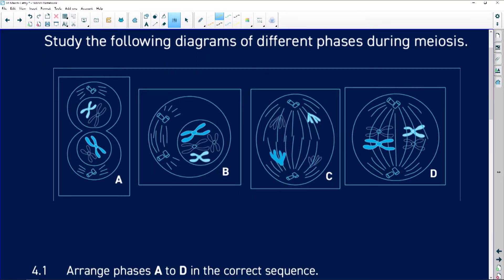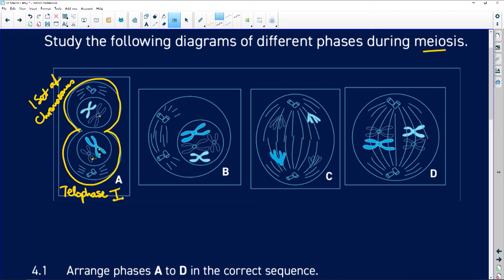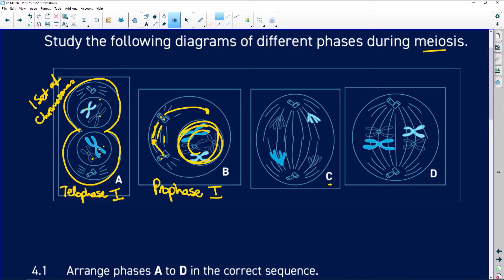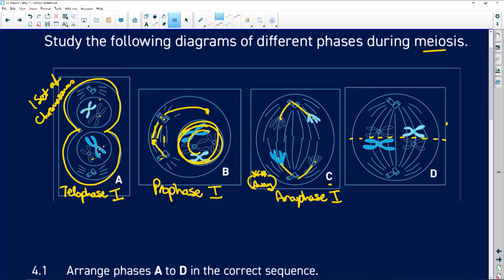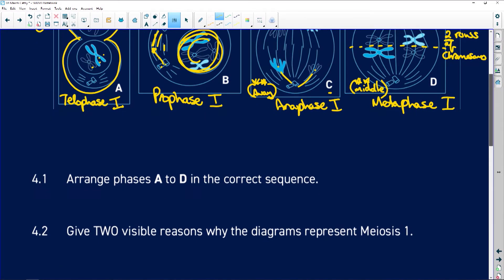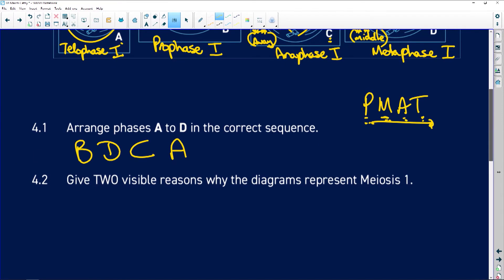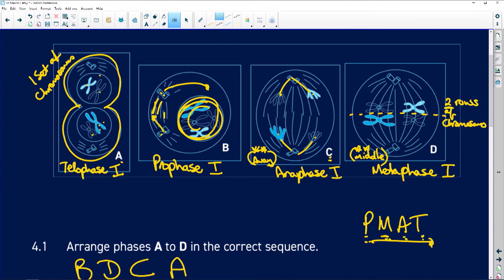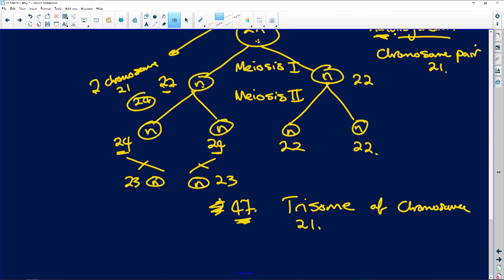Life Sciences 2020: Process of Meiosis